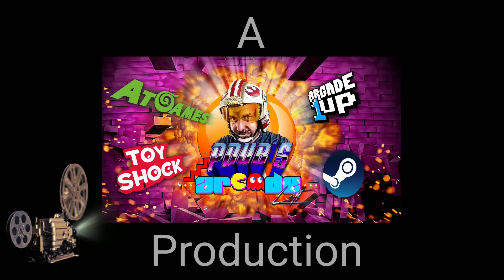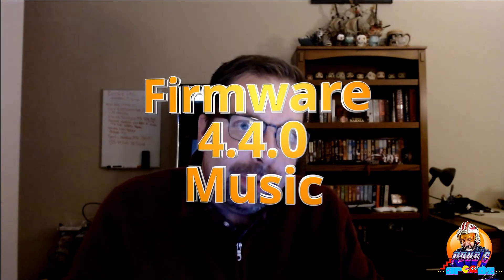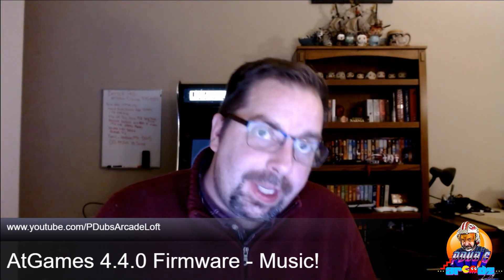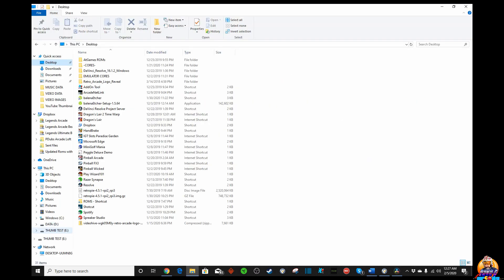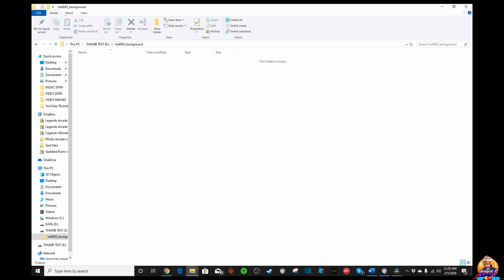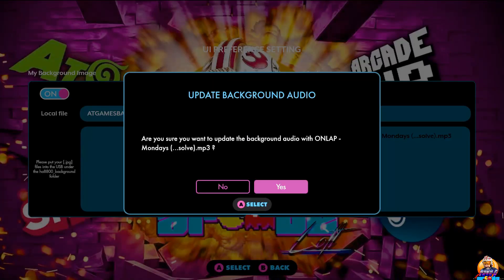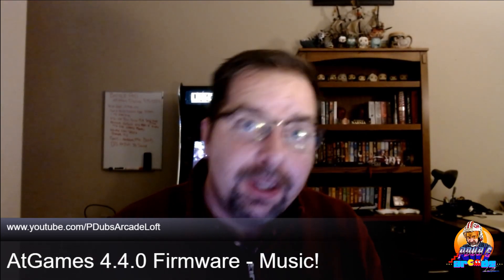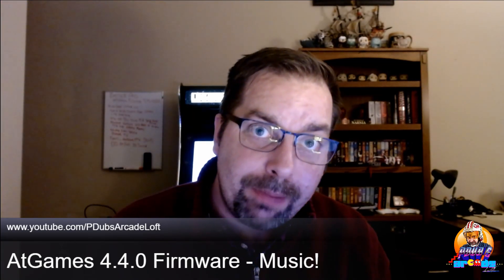AtGames Legends Ultimate - Add Custom Background Music! - Firmware 4.4.0 Updates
AtGames is back at it again with another Wednesday Firmware Update!  On today's update for version 4.4.0 we now have the ability to add custom background music to go along with our custom background wallpapers!  Pretty cool stuff!  Crank the music up and have a blast navigating the menus on your AtGames Legends Ultimate Arcade Machine!

Firmware 4.4.0 should go live and be available for Download on 2/5/20.  Here are the Firmware Notes:

• You can now change the Menu's background music! Just create an ha8800_background folder on a USB drive, place an MP3 file (.mp3 format) inside the folder, then plug the USB drive into the Legends Ultimate. Once the prepared USB drive is inserted, go to the UI Preference menu under Settings to enable and select the options.
• There's now more flexibility with naming BYOG USB add-on games. These add-on games can now use underscore (_), ampersand (&), and space () in both game titles and file names. Apostrophes (') and dashes (-) are also supported in file names, but not game titles.
• As always, there are the usual general UI, performance, and stability improvements that further optimize the user experience!

IMPORTANT LINKS/INFO
Link to AtGames Firmware Updates:

Please help me get there!  Please consider supporting the channel and hitting that button!  Let me know what you think of this recent update and what Music are you going to put on your AtGames Legends Ultimate?!